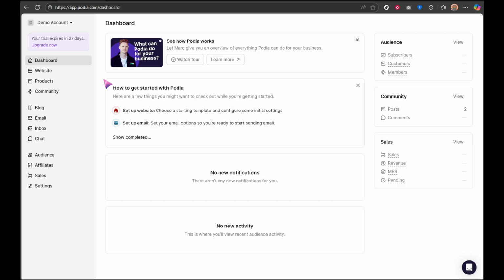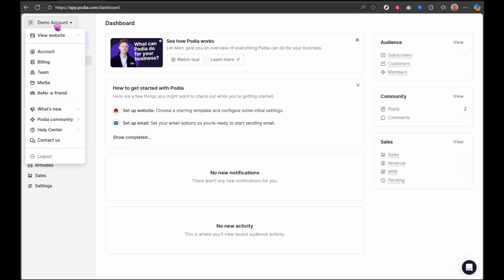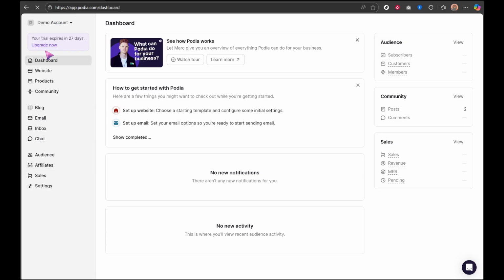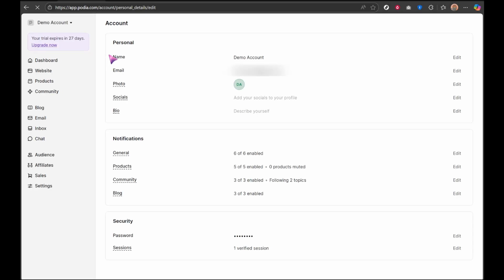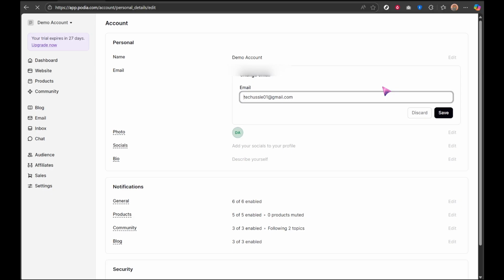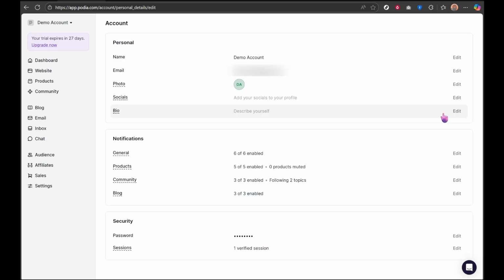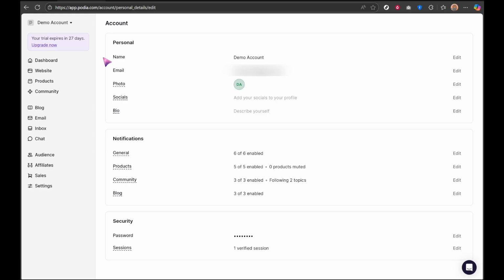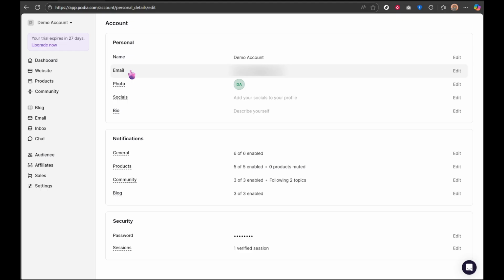How To Change Email Address On Podia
Switch to a new inbox! 📧 This tutorial teaches you how to change your Podia account email.
By the end, you’ll know how to:
• Access your account settings
• Update your primary email
• Confirm verification securely
📌 Useful for maintaining account access.